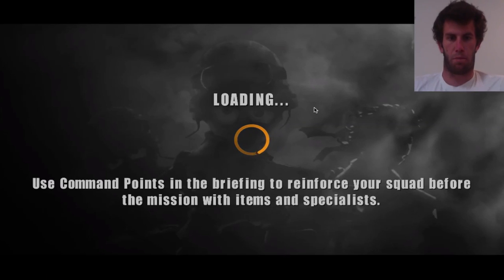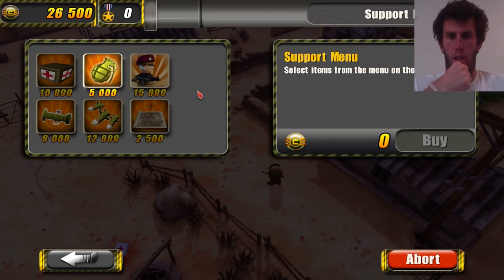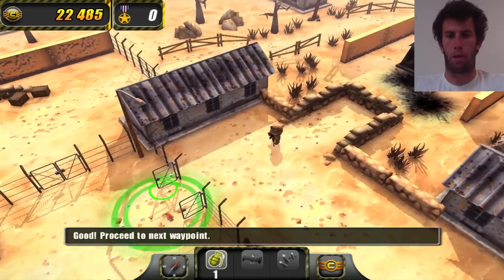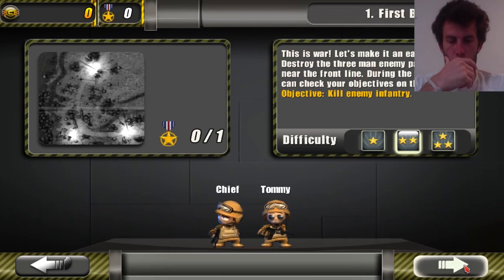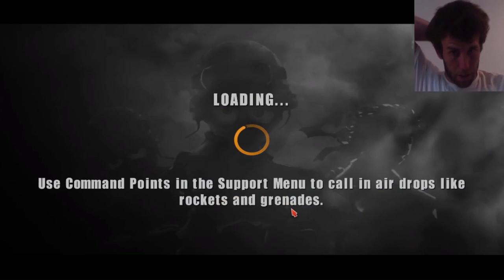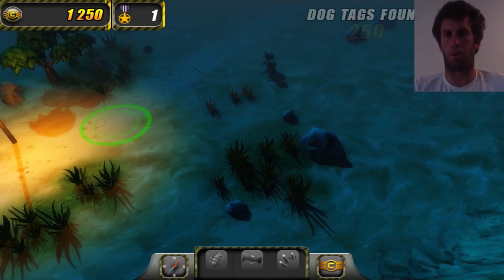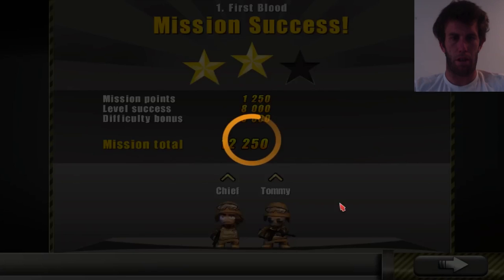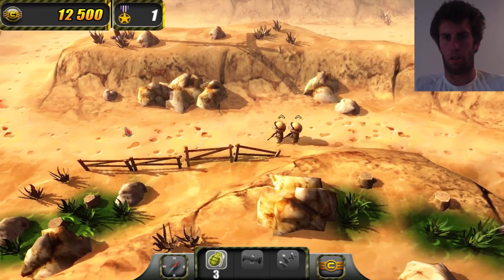Brodie Plays Tiny Troopers - Part 1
Thanks for Favoriting/Liking!! It helps a lot!

Tags: Tiny Troopers Gameplay Lets Play Brodie Smith brodiesmithgames awesome epic amazing "tiny troopers" shooting game campaign hard